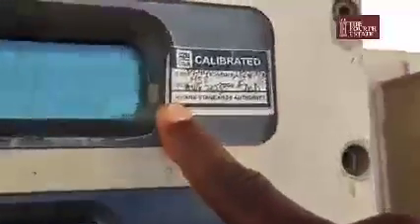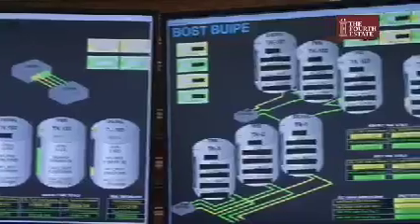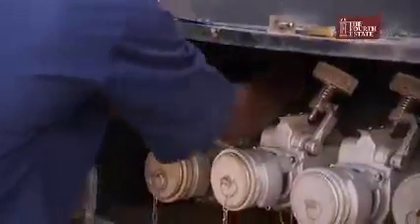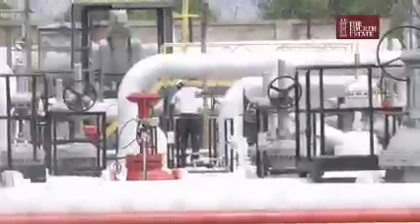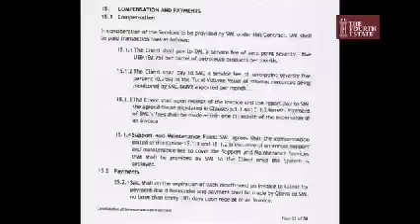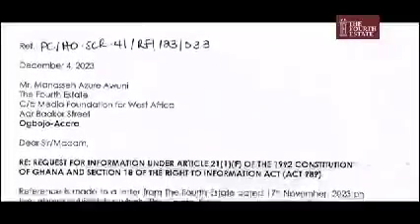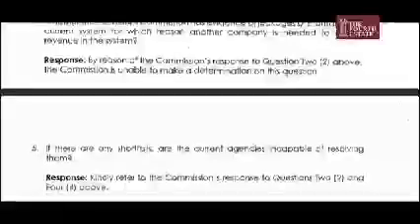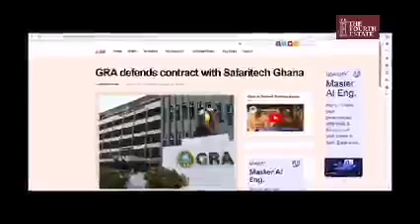The Fourth Estate’s exposé full of inaccuracies, false claims – SML fights back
Strategic Mobilisation Ghana Limited (SML), the company accused of receiving a questionable 10-year contract from the Finance Ministry under the leadership of Ken Ofori-Atta, has responded to the allegations.

The company stated that The Fourth Estate documentary, which outlined the controversial nature of the contract, contains misrepresentations and false claims.

In a press release from its Public Relations Unit on Tuesday, December 19, SML emphasised that its contract with the Finance Ministry and the Ghana Revenue Authority (GRA) is for 5 years, not the reported 10 years.

Additionally, the company refuted the assertion that it receives a substantial $100 million annually for its services.

“The documentary represents a set of misrepresentations, false claims, and a general lack of understanding of the entire operations of the company. We challenge Fourth Estate to produce any contract anywhere that is for a 10-year period.”

“The 5th PPA Board at its 46th Board meeting in a letter referenced PPA/CEO/09/2286/23 approved a contract duration of five (5) years.”

Read also: SML contract is inimical to Ghana’s development – John Jinapor

“Again, it’s NOT TRUE that SML takes $100 million annually from its contract. The contract, which is yet to be operationalized, per their projections leads them to that claim,” an excerpt of their statement said.

A report by the Fourth Estate raised questions about the contract's validity, with the Finance Minister Ken Ofori-Atta expanding it and estimating a potential cost of $100 million to the state over the next decade.

Under the terms of the contract, SML is tasked with monitoring and reporting fuel product diversion and dilution, as well as overall noncompliance in the petroleum industry.

Read also: 10-year questionable contract by Finance Minister gives SML over $100 million annually despite false claims

This responsibility was previously carried out by the National Petroleum Authority (NPA).

Following this, the Minority in Parliament has called for a full-scale parliamentary probe into the contract between the government and the private entity.

The aim is to safeguard billions of cedis that might have been lost in the downstream petroleum sector.

    GRA denies ‘questionable’ contract with SML; insists deal saved Ghana ¢3bn
    We have helped to sanitise downstream petroleum sector – SML
    Suspend Lithium agreement with Barari DV – Dormaahene to government
    We carefully negotiated and signed the Lithium deal with Barari DV – Lands Minister
    Minority pushes for investigation into SML contract to prevent losses in petroleum sector
    “I am assured that the Lord will continue to lead and guide us in 2024”- Ofori-Atta dispels resignation rumours
    SML contract is inimical to Ghana’s development – John Jinapor
    Lithium mining: Increase our community development levy to 3% – Communities demand
    Lithium deal signed without proper due diligence, consultations – UTAG-UG
    10-year questionable contract by Finance Minister gives SML over $100 million annually despite false claims

Recommended by

Most Popular News

    The GH¢3bn Lie: Government pays hundreds of millions to company despite false claims about its work
    Drama as New Force spokesperson is re-arrested for repatriation after prosecutors dropped charges
    T-bills auction: Interest rates return to downward path; Government secures ¢4.726bn
    Rastafarian Achimota student Tyrone Marhguy scores 8 As in WASSCE
    My power to make decisions intact – Akufo-Addo tells Speaker for calling him lame duck
    WASSCE 2023: Over 3,600 subject results cancelled, 235 subject results withheld
    Prof. Ernest Aryeetey appointed first Emeritus Professor at ISSER
    OMCs cut fuel prices at pumps; Petrol selling at ¢12.39, diesel going for ¢12.99
    No more usage of indelible ink in elections – EC explains
    ‘This is thievery’ – IES on Finance Ministry’s 10-year SML contract

Latest Stories

    Deceased man wins district level election at Tebrebe electoral area
    Ghana-China relations: KNUST gets Confucius Institute
    Ben Brako, Nana Acheampong, others billed for KAB-FAM Haier Legends Night 2024